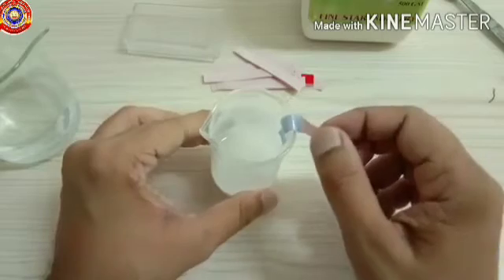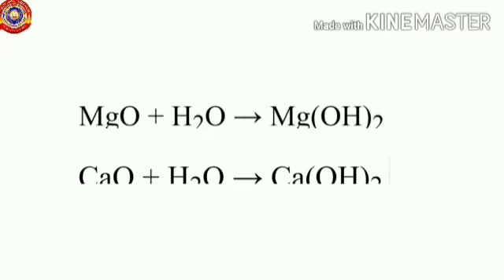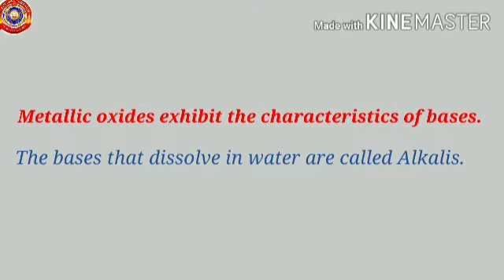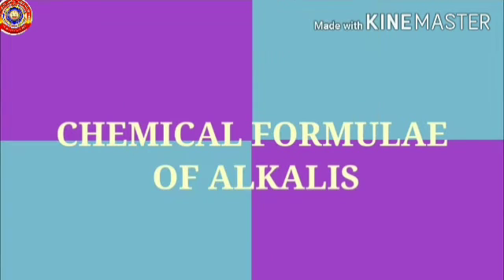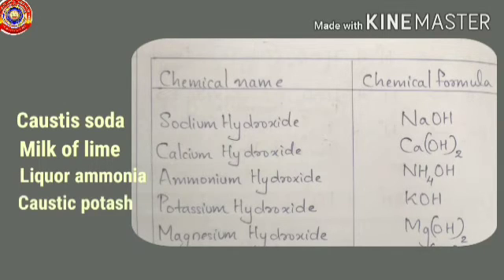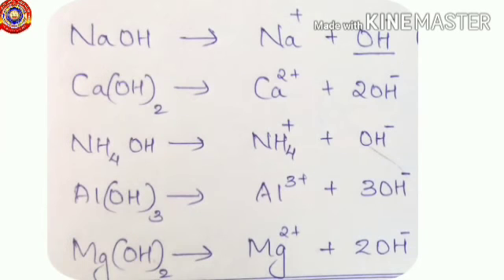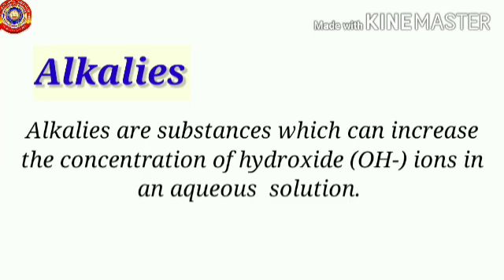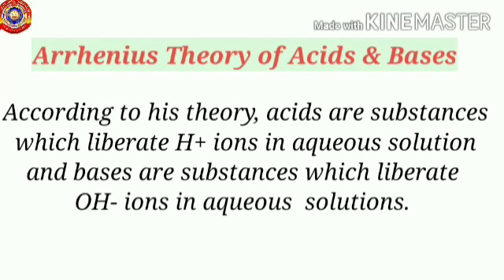KRSMA#Standard 9 Chemistry Part 4 Chapter 5 Acids,Bases,Salts.